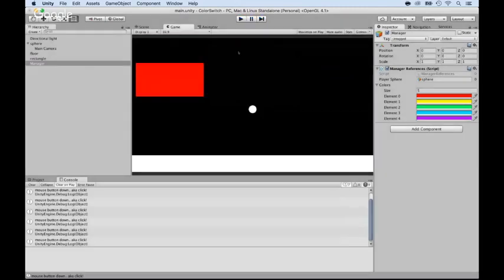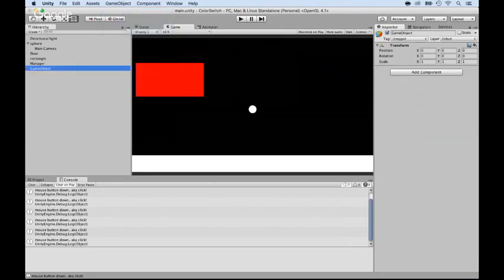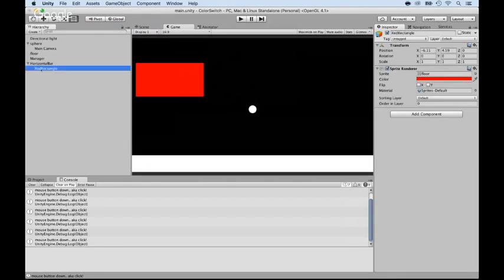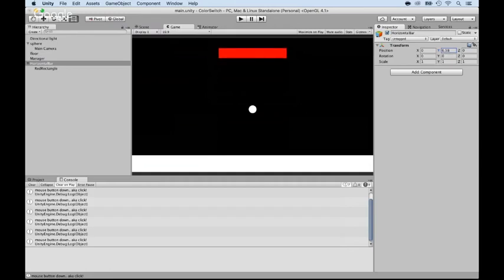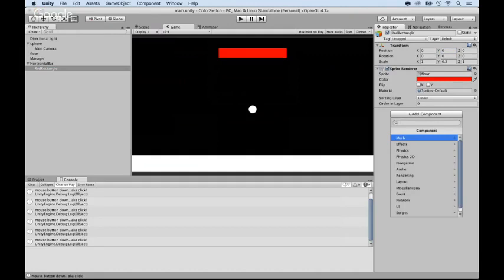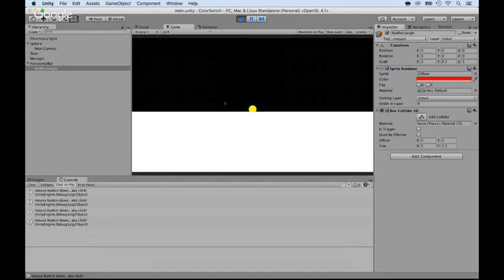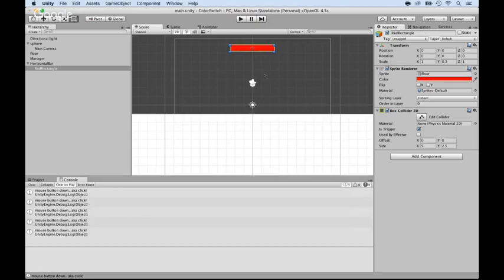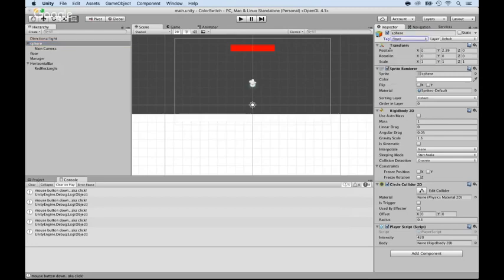Unity Clone the Color Switch Game for iOS and Android phones : Creating the first obstacle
Unity Clone the Color Switch Game for iOS and Android phones
All in one guide to get you to create and publish pro and addictive games in no time, using Unity